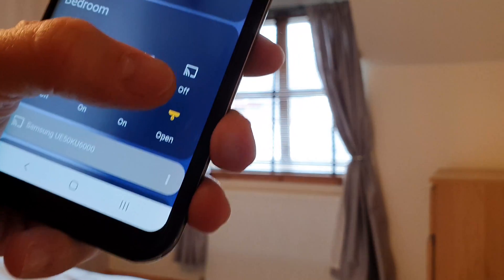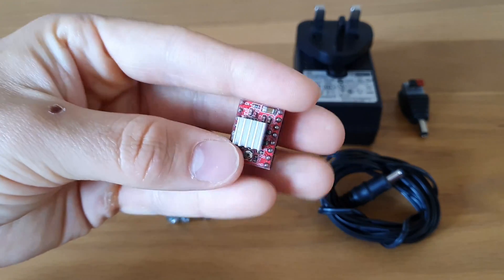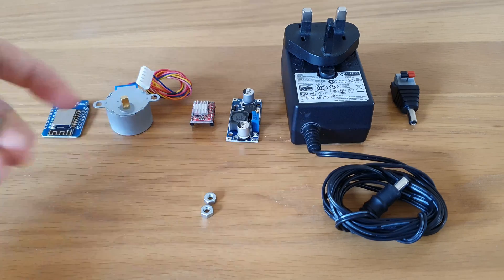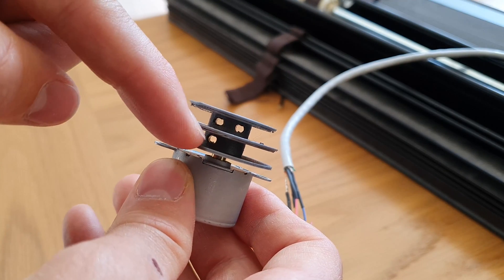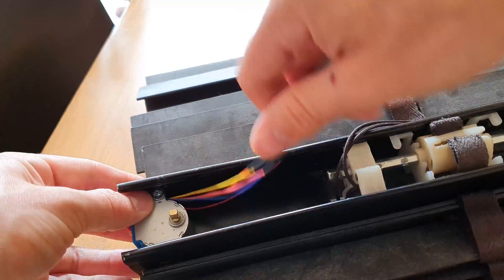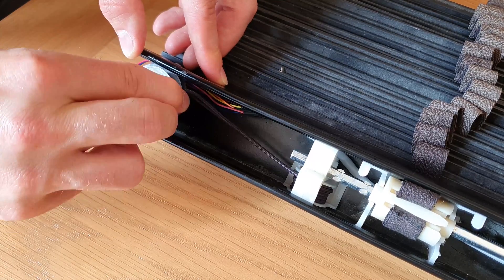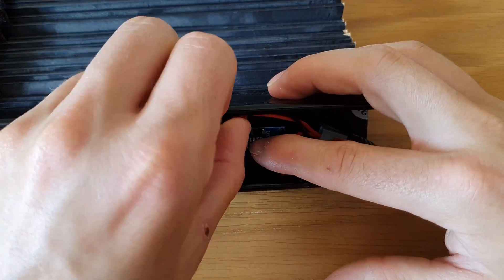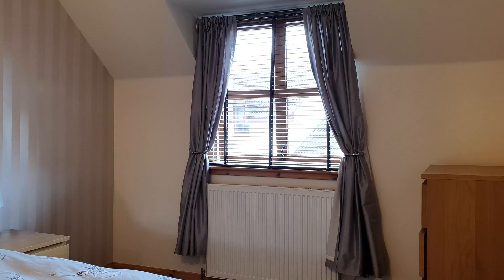DIY Motorized Smart Blinds | Home Assistant & ESPHome | Everything Smart Home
Making motorized smart blinds doesn't need to be expensive! We take a look at how to make motorized smart blinds for as little as £15/$18 per blind using an ESP8266, cheap stepper motors, Home Assistant and ESPHome.

PARTS LIST:
- Wemos D1 Mini
- 28BYJ-48 Stepper Motor
- A4988 stepper motor driver
- LM2596 Buck Converter
- 12v DC power supply – Anything from 1.2A and upwards should suffice
- Female barrel jack with terminals
- 2 x M4 x 25mm bolts and nuts